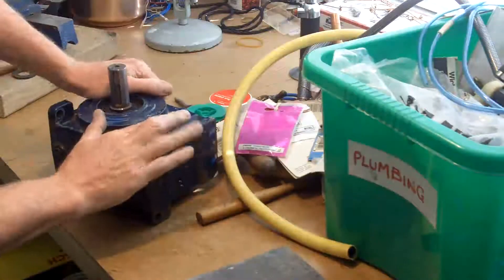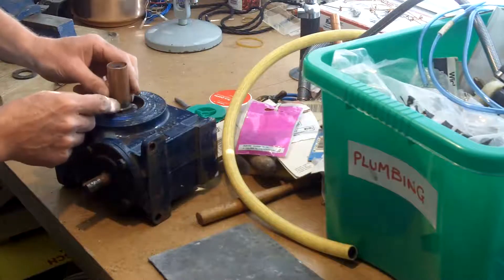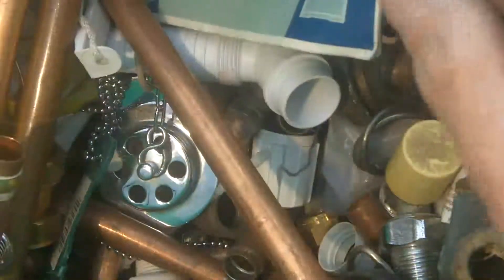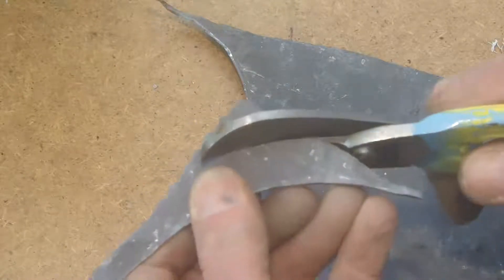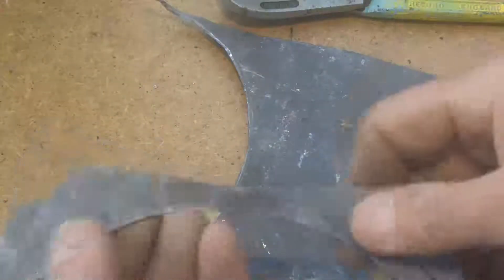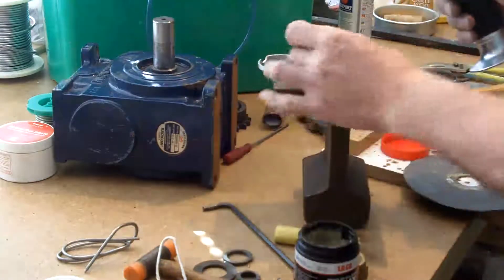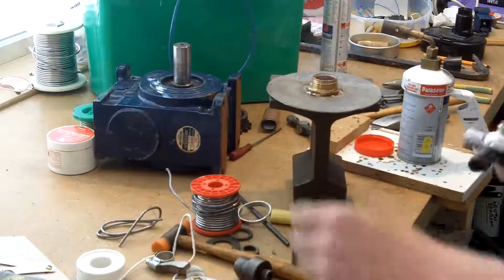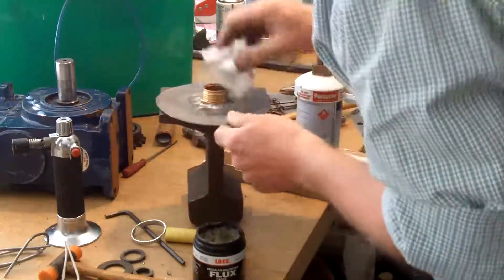About Radio 74 Antenna Rotator part 6 Sealing the rotator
In this video I start work on protecting the bearing from the ingress of water and this is finished in the next video.

Kind Regards...Andy
GWØJXM